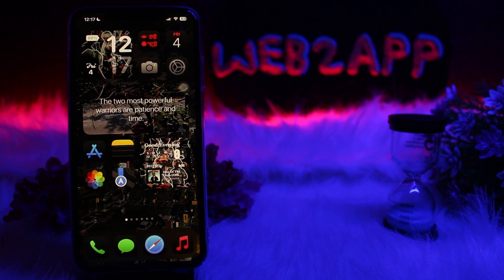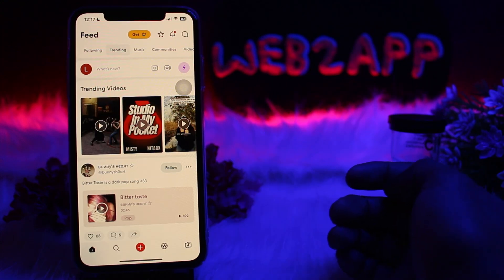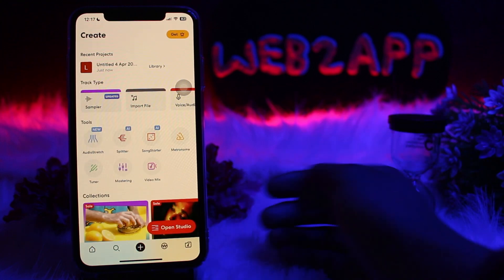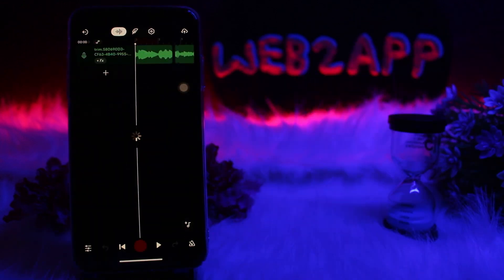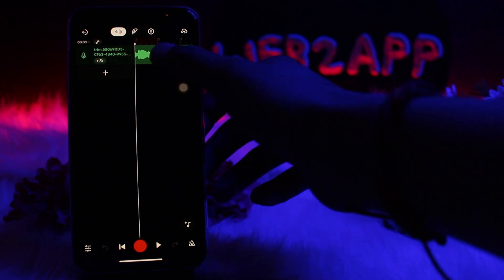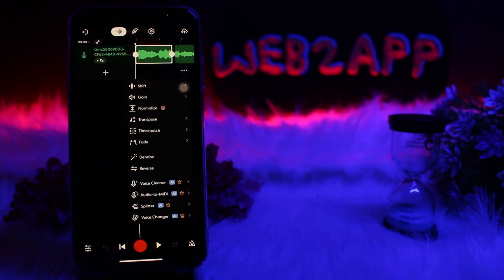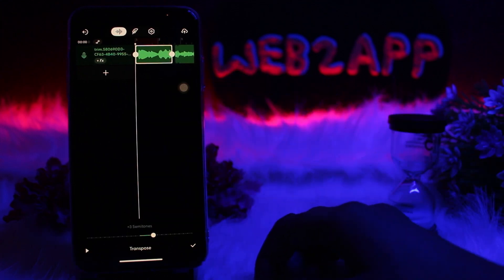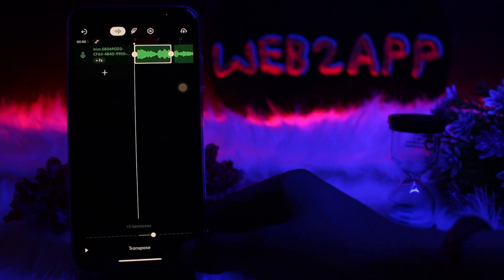How to Change the Tempo and Speed Up Tracks in BandLab - 2025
Want to know How To Speed Up Audio in BandLab for a More Energetic Sound but don't know how?
This quick video will guide you to Speed Up Audio in BandLab for a More Energetic Sound

So, in this few simple steps you can successfully Speed Up Audio in BandLab for a More Energetic Sound

Timestamps :
00:00: INTRODUCTION
00:15: OPEN BANDLAB APP
00:25: SELECT THE TRACK
00:35: USE TRANSPOSE